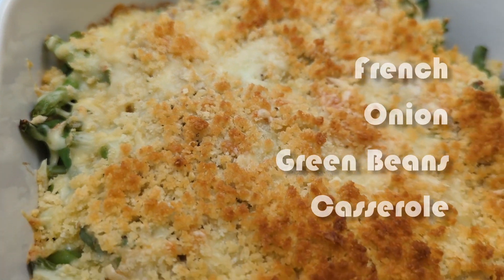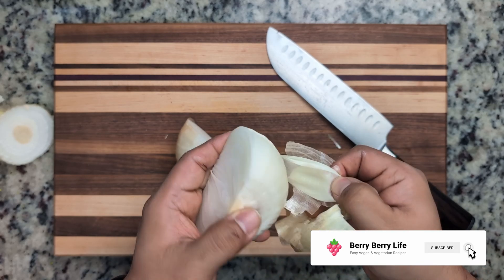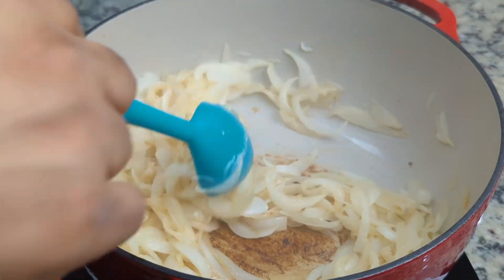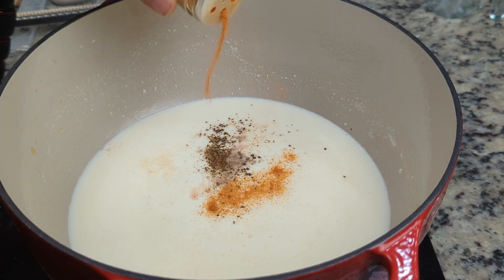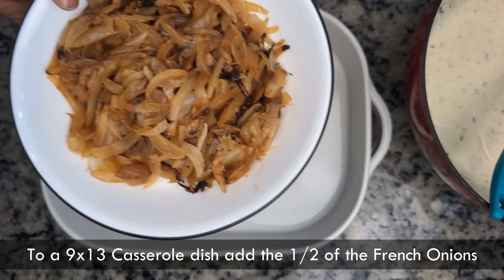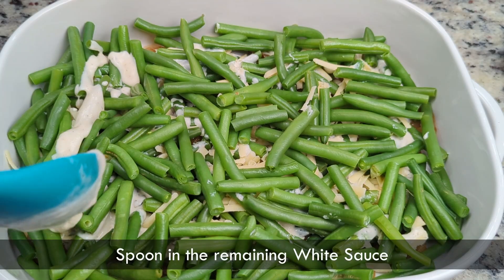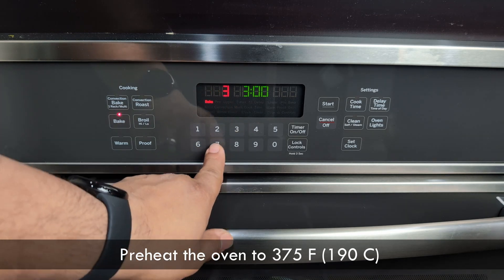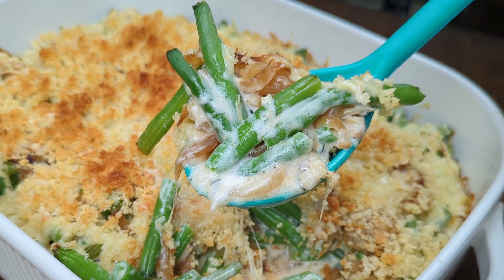French Onion Green Beans Casserole Recipe | Holiday Dinner | Christmas | Thanksgiving (How to make)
Learn how to make A French Onion Green Beans Casserole.  Indulge your taste buds with a culinary masterpiece that transforms humble green beans into a decadent delight. Fresh, crisp green beans serve as the vibrant foundation, perfectly complemented by a symphony of flavors that includes rich Gruyere cheese, creating a creamy and savory sensation. The dish is elevated with a luscious white sauce that seamlessly binds the ingredients together, offering a velvety texture that lingers on the palate. Caramelized onions add a sweet and savory depth, infusing each bite with warmth and sophistication. Crowned with a golden layer of crispy panko breadcrumbs, this casserole achieves the ideal balance of textures—crunchy, creamy, and utterly satisfying. It's not just a side dish, it's festive culinary experience that promises to enchant every pallet at your holiday gathering.

Links 🔗

Amazon Storefront

Ingredients:
2 lb. of Green Beans
8 Oz Shredded Gruyere Cheese
2 Oz grated Parmesan Cheese
2/3 Cups of Panko Breadcrumbs
2 Tbsp. Butter

French Onions:
2-3 Large Sweet Onions (Radial cut)
2 Tbsp. Butter

White Sauce:
2 Tbsp. Unsalted Butter
2 Tbsp. All Purpose Flour
2 Cups of Milk
1/2 Tsp Salt
1 Tsp Black Pepper
1/2 Tsp grated Nutmeg
1/2 Tsp Cayenne Pepper
1 Tsp Dried Thyme

Directions:
1. Prep the Green Beans by snipping off the end, and cutting them in half
2. Bring a pot of water to a boil, add 1 Tsp salt, and add the Green Beans.  Boil for 2-3 minutes to blanch the Green beans.  Then strain and set aside to cool.
3. Caramelize the onions by heating a pot over medium low heat.  To it add butter, and the sliced onions and stir them until the onions wilt and turn a brown color.
4. Create the white sauce by heating a sauce pan over medium heat.  To it add butter, and all purpose flour to create a roux.  Then add the milk slowly to prevent lumps.  Then add the salt, black pepper, cayenne pepper, thyme and nutmeg.
5. In a small bowl, add the Panko breadcrumbs and drizzle in 2 Tbsp. of melted butter.  Gently mix until all the breadcrumbs have absorbed the butter.
6. Preheat the oven to 375 F (or 190 C)
7. Grease a 9" x 13" casserole dish.  Add half of the French Onions and spread them out evenly. Then add half of the Green Beans, and spread them evenly.  Then ladle on half of the white sauce.  Then add a layer of shredded Gruyere cheese.  Then repeat starting with the Green Beans, then white sauce, then French Onions, and then Gruyere cheese.  Atop the cheese add a layer of Panko Breadcrumbs.  Then add a layer of grated parmesan cheese.
8. Put in the oven uncovered, and bake for 25 minutes at 375 F.
9. After 25 minutes, remove from oven, and allow to cool for 10 minutes before serving.
10. Enjoy :)